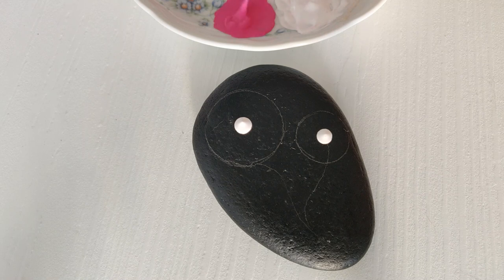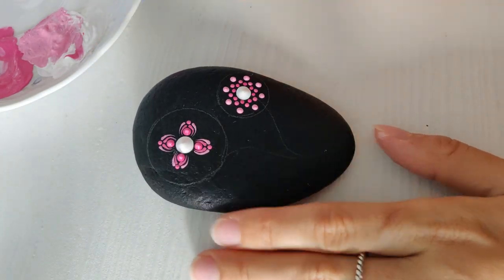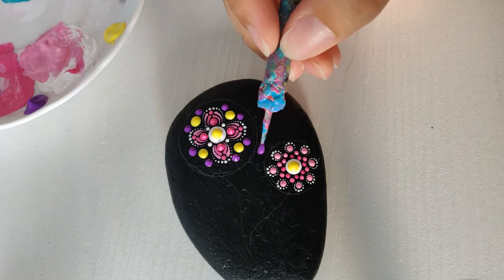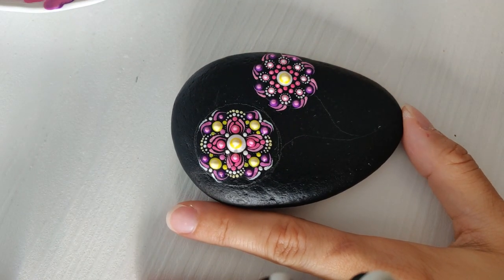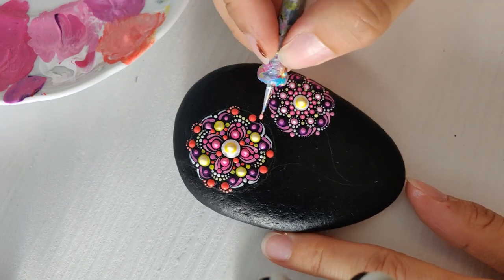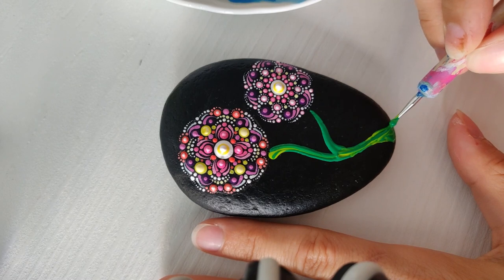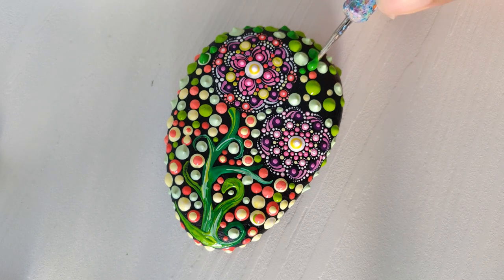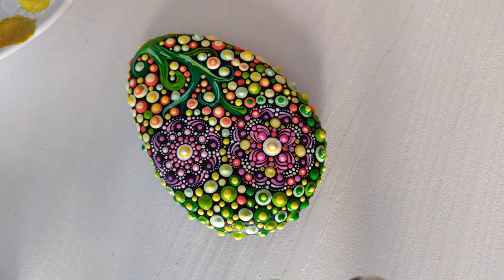Pink flowers mandala on a rock, tutorial by Create and Cherish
Today I am painting Pink flower mandala on a colorful green background :) I hope you paint with me!

Here is a bit more info on my videos and how you can find me through other channels.
I rarely use only one type of Acrylic brand because here in Croatia the choice isn’t so great. I often use Cadence acrylics or Reeves and I varnish every rock with Cadence acrylic glossy varnish for protection. This makes them durable and suitable for placing in the garden or in flower pots :)
The tools I am using are simple dotting tools that are used for painting on nails. I also like to use these tinny brushes with size 000 or 0000, you can also get them online for a very good price.
Regarding the rocks, I find them on river coast and cover with black acrylic varnish before painting.
If you can’t find any rocks nearby you can always from me on Etsy:

I LOVE to make custom orders and I don’t charge them more than my other items on Etsy.

Links to my other channels:
Etsy Shop

If you are an artist and want to share your work on my Pinterest board, please send a request